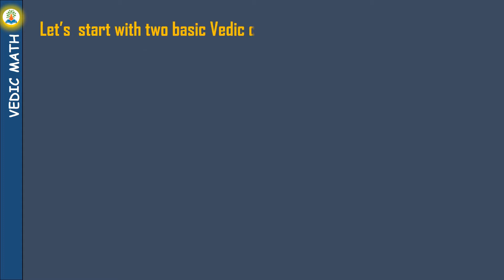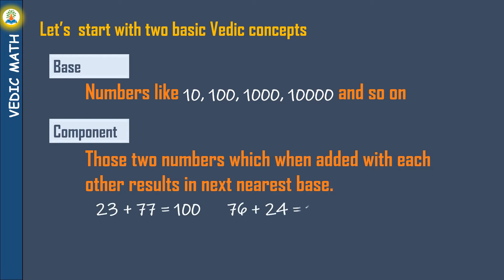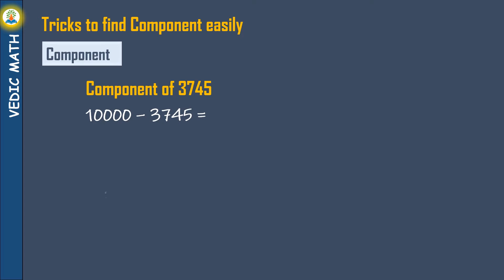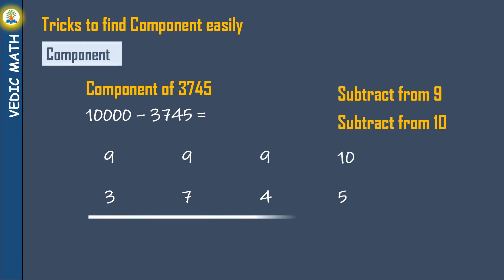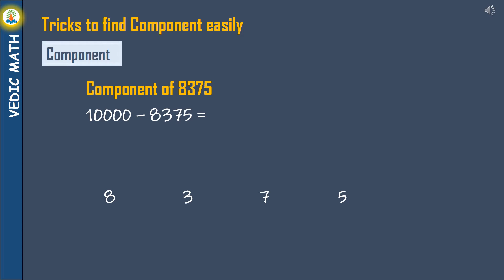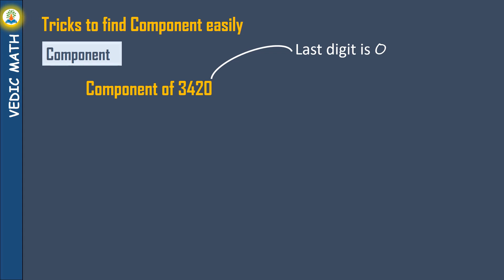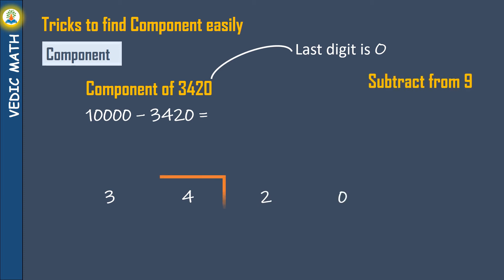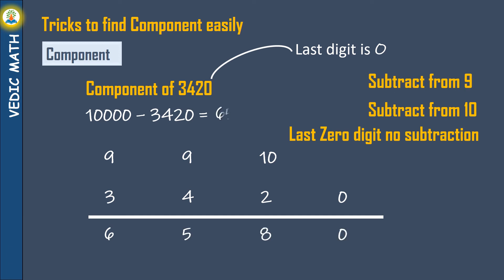Vedic Math - Chapter 2 - Base and Components | Math Trick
Base  : Numbers like 10, 100, 1000, 10000 and so on
Component : Those two numbers which when added with each other results in next nearest base.